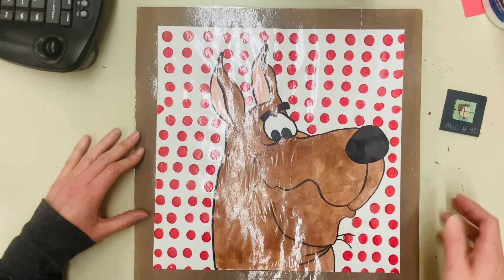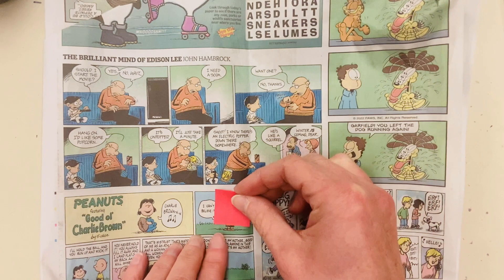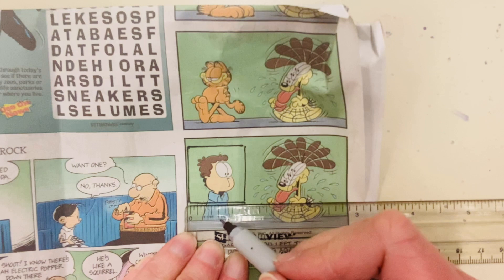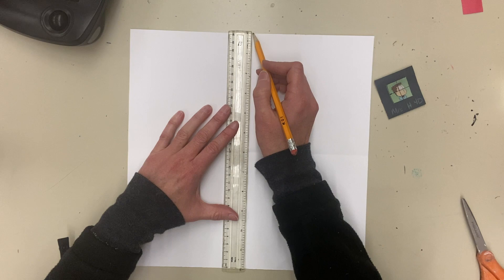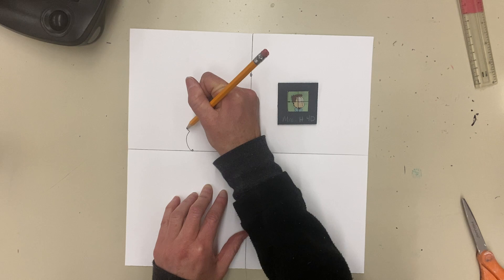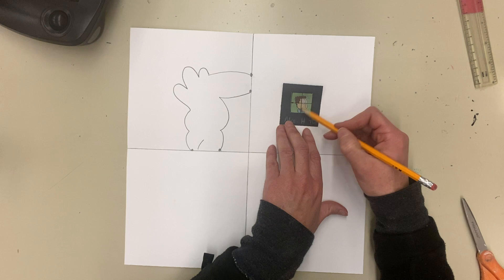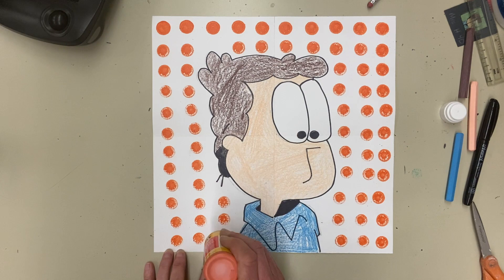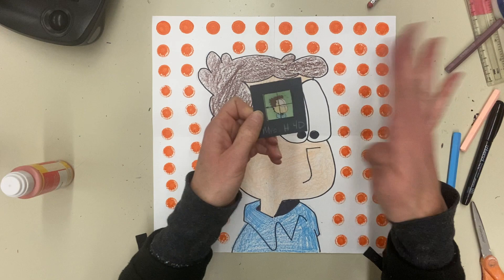Drawing Pop Art Cartoons Using the Grid Method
This video teaches kids about famous Pop artist Roy Lichtenstein. Kids will draw a cartoon from the Sunday paper and learn about proportions by using the grid method of drawing. Kids will need knowledge of simple fractions and measuring. Students will need: a comic strip, ruler, square paper, and drawing supplies.
Music is Sand Castle by Quincas Moreira
Images by: